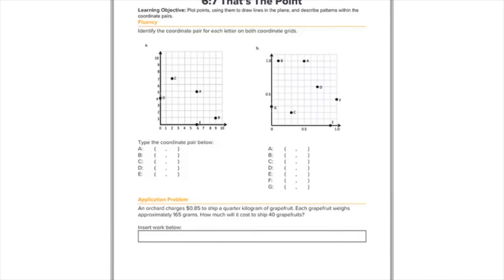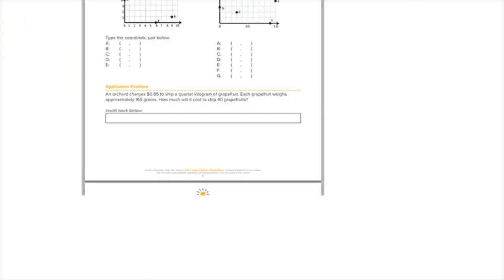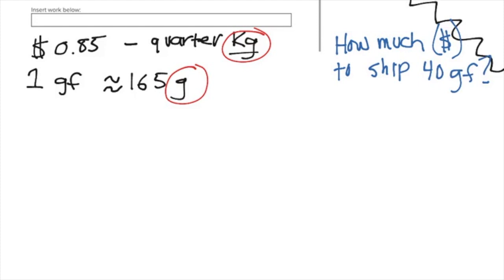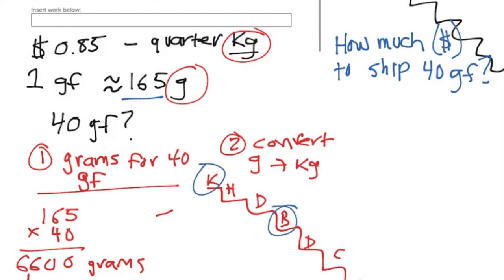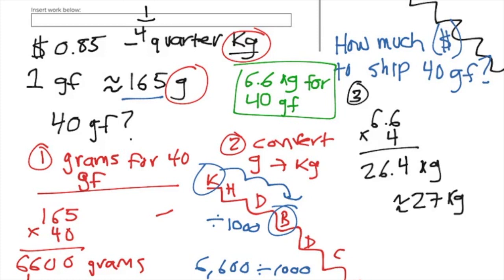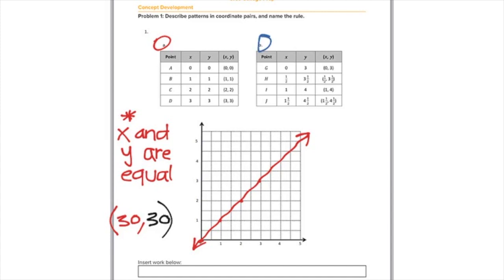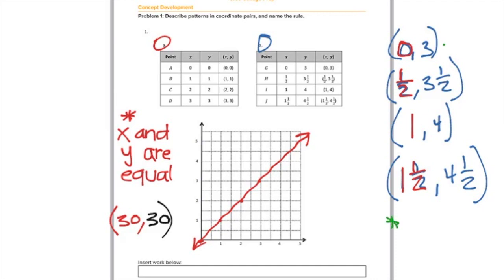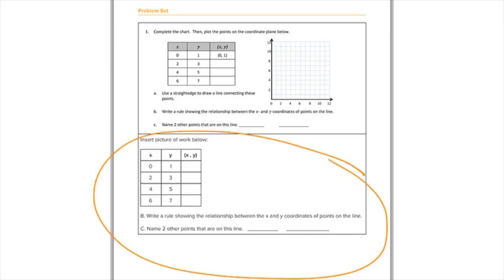May 6 Module6 Lesson 7